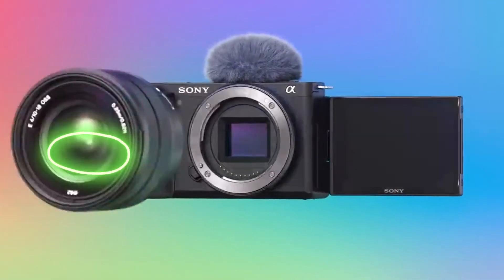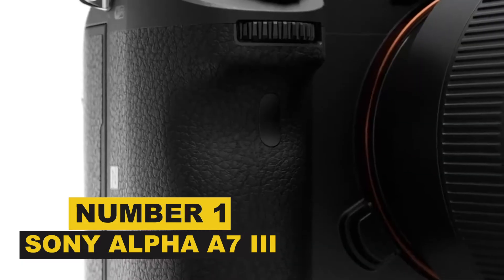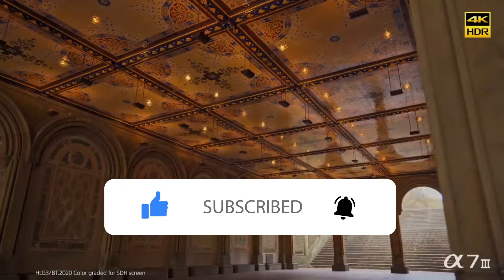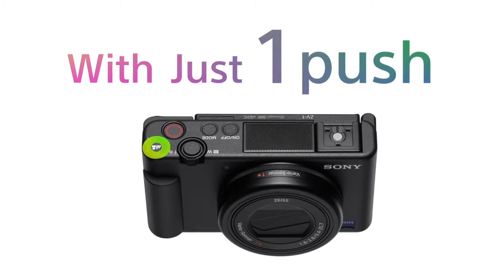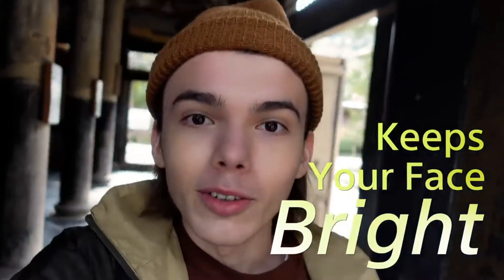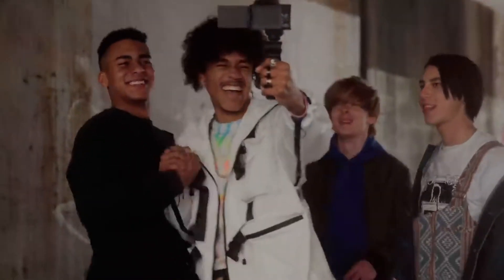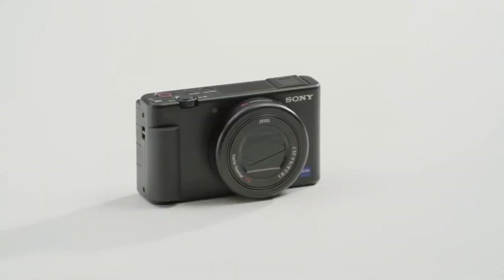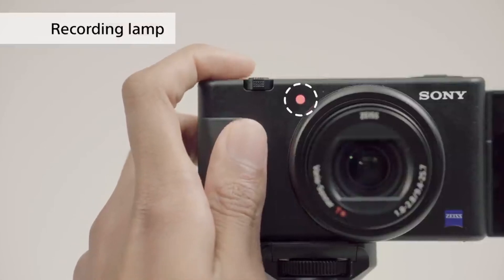Best Sony DSLR Cameras Mirrorless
Best Sony Cameras Mirrorless

1) This video has no negative impact on the original. (It would actually be positive for them)
2) This video is also used for teaching purposes.
3) It is transformative in nature.
4) I ONLY used bits and pieces of videos to get the point across where necessary.